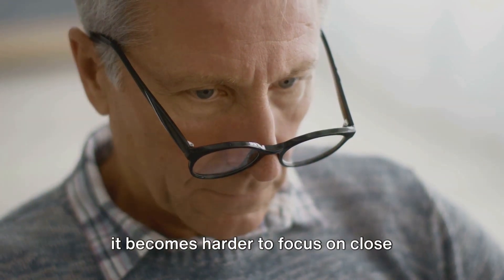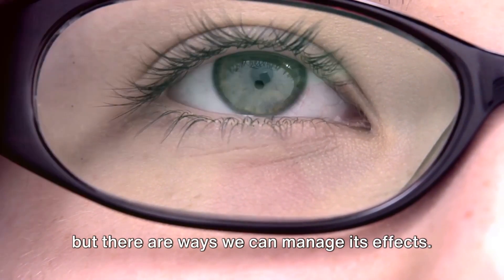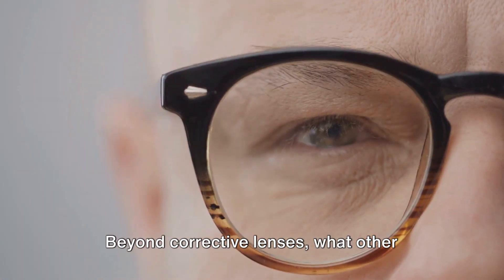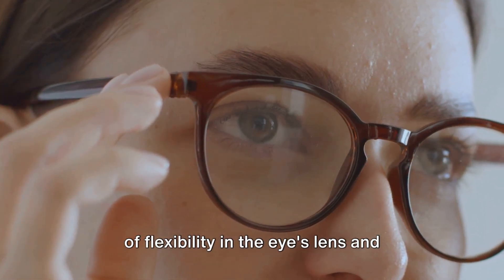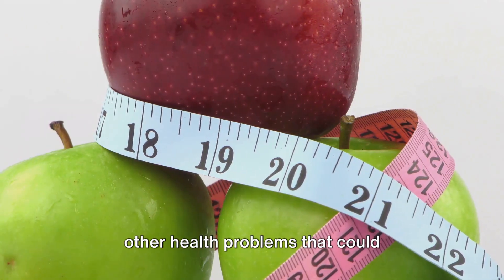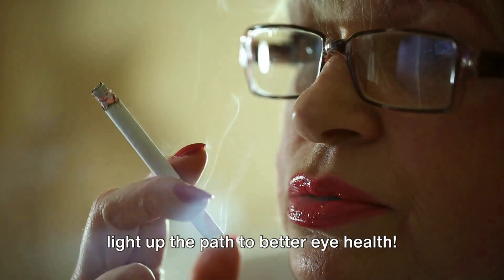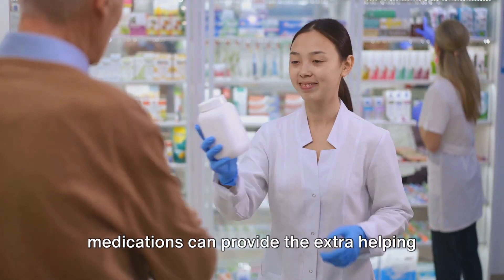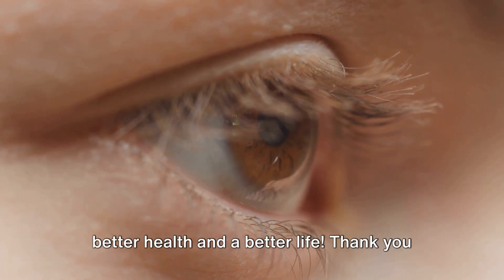Cannot Focus On (Presbyopia) from Age 40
Presbyopia is a natural age-related condition that affects the ability of the eye to focus on close objects. While it cannot be completely prevented, certain measures can help slow down its progression and manage its effects.

Presbyopia is a common eye condition that affects the ability to focus on near objects. It usually occurs with aging, as the lens of the eye becomes less flexible and the muscles that control it lose strength. There is no definitive way to prevent or reverse presbyopia, but there are some possible ways to slow down its progression or reduce its impact on your vision. Some of these methods are:

Here are some tips:

### **1. Regular Eye Exams:**
   - Schedule regular eye exams with an optometrist or ophthalmologist. They can detect presbyopia and other vision issues early, allowing for timely intervention.

### **2. Corrective Lenses:**
   - **Reading Glasses:** Use reading glasses or bifocals to correct near vision. These lenses can be prescribed based on your specific vision needs.
   - **Progressive Lenses:** Consider progressive lenses that provide a gradual transition from distance to close-up vision, avoiding the visible line of bifocals.
• Wearing corrective eyeglasses or contact lenses. These can help you see clearly at different distances, depending on the type of lens you choose. For example, bifocals, trifocals, or progressive multifocals have different powers for distance, middle, and close-up vision1. You may also use reading glasses for near tasks, but you will need to remove them for distance vision.

### **3. Computer Glasses:**
   - If you spend a significant amount of time on digital devices, consider computer glasses. They are designed to reduce eye strain and improve focus on computer screens.

### **4. Lighting Optimization:**
   - Ensure proper lighting when reading or working on close tasks. Good lighting reduces eye strain and makes it easier to focus on near objects.

### **5. Adjust Workstation:**
   - If you work on a computer, position the screen at eye level and at a comfortable distance. Adjust the font size to make it easier to read.

### **6. Eye Exercises:**
   - Perform regular eye exercises to maintain flexibility. This can include focusing on objects at different distances and doing eye stretches.
• Doing eye exercises for presbyopia. These are designed to strengthen the muscles that control the lens and improve the flexibility of the eye. Some examples of eye exercises are near-far focusing, pencil push-ups, and figure eights2. You can do these exercises at home, but you should consult your eye doctor before starting any eye exercise program.

• Avoiding eye strain and fatigue. You should take frequent breaks from near work, such as reading, computer use, or smartphone use. You should also adjust the lighting, contrast, and font size to make it easier for your eyes to focus. Blinking often and using artificial tears can help lubricate your eyes and prevent dryness4.

### **7. Healthy Diet:**
   - Consume a diet rich in vitamins and minerals beneficial for eye health. Include foods high in vitamins A, C, and E, as well as minerals like zinc.
• Eating a healthy diet and taking supplements. Antioxidants, such as vitamins A, C, and E, may help protect the lens from oxidative damage and delay the onset of presbyopia3. You can get these nutrients from fruits and vegetables, or from supplements if your diet is not adequate. Other nutrients that may benefit your eye health are omega-3 fatty acids, zinc, and lutein4.

   - If you smoke, consider quitting. Smoking has been linked to an increased risk of eye diseases, including those affecting vision.

   - Maintain good hydration as it contributes to overall eye health. Dehydration can affect the lubrication of the eyes.

### **10. Follow Screen Hygiene:**
   - Practice the 20-20-20 rule if you spend prolonged periods on screens. Every 20 minutes, look at something 20 feet away for at least 20 seconds to reduce eye strain.

### **11. Prescription Medications:**
   - In some cases, prescription medications or eye drops may be recommended to manage symptoms associated with presbyopia.

### **12. Consider Refractive Surgery:**
   - Refractive surgeries like LASIK or lens replacement surgery may be options for some individuals, depending on their overall eye health and specific conditions.
• Considering refractive surgery or lens implants. These are more invasive options that involve changing the shape of your cornea or replacing your natural lens with an artificial one. These procedures can correct your vision and eliminate the need for glasses or contacts, but they also carry some risks and complications, such as infection, inflammation, glare, or loss of vision1. You should discuss the pros and cons of these options with your eye doctor and weigh them carefully.

Always consult with an eye care professional.